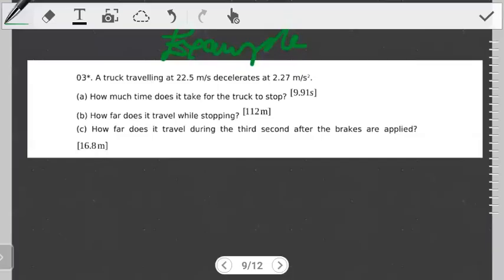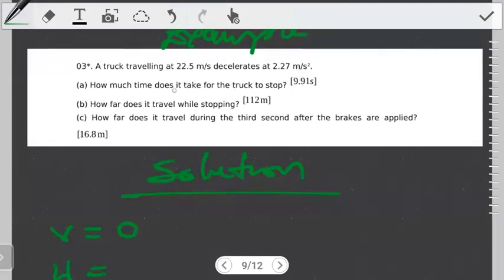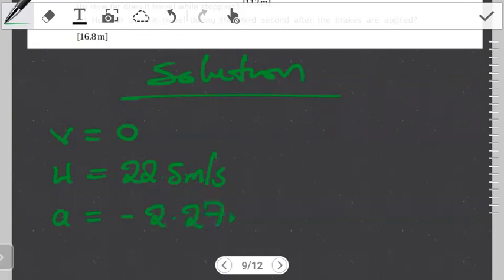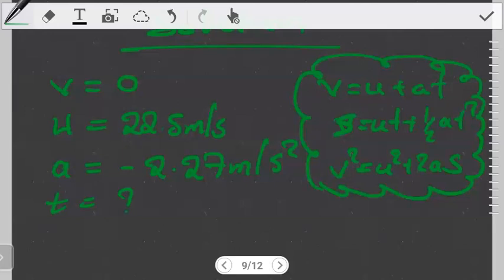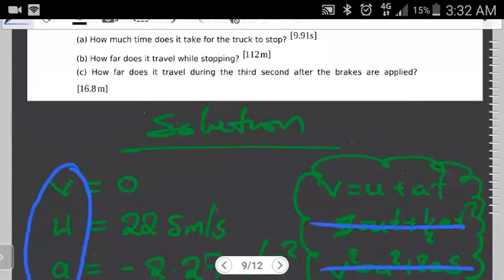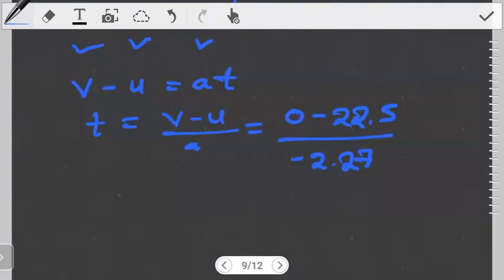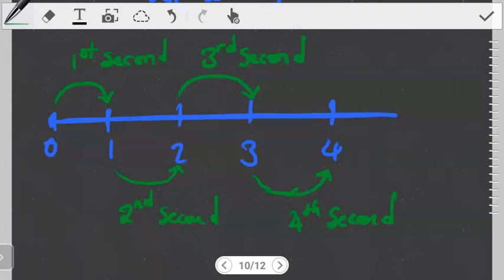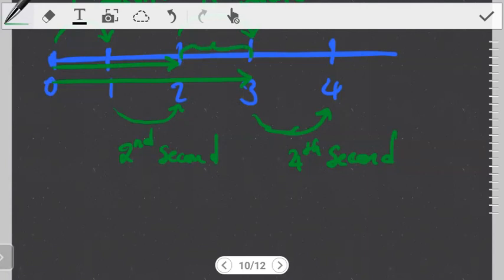Distance moved in the 3rd second